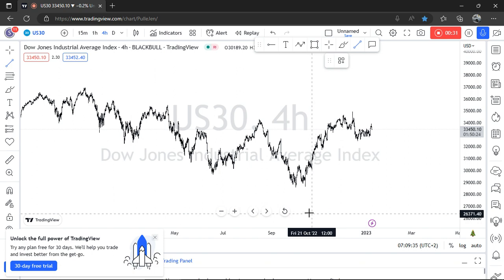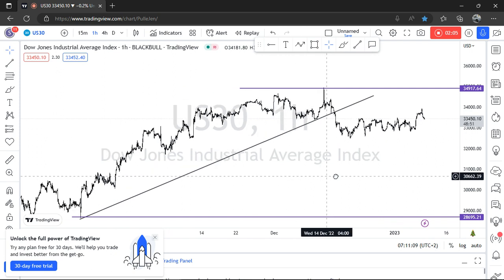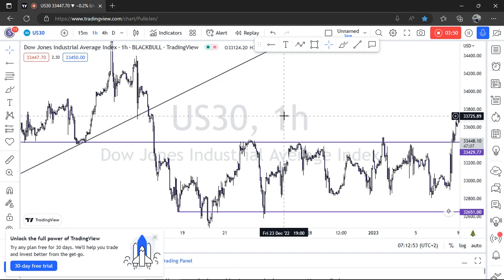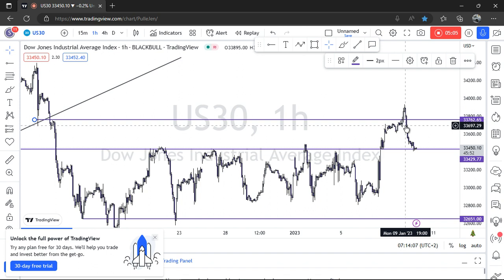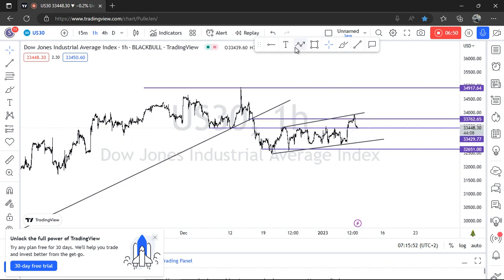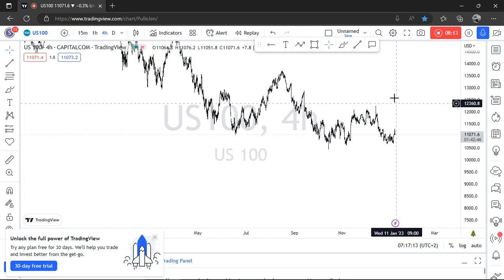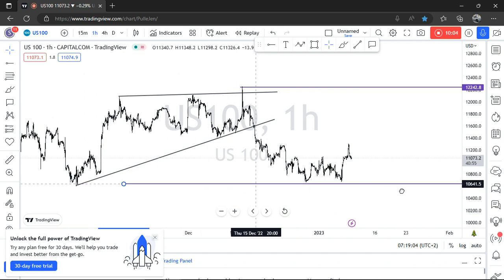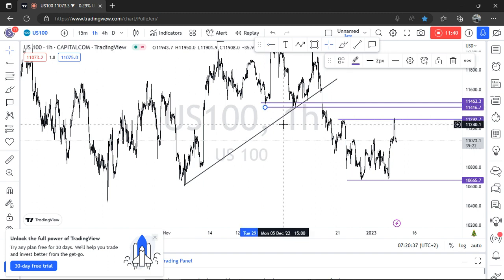Market Analysis (US100 & US30)